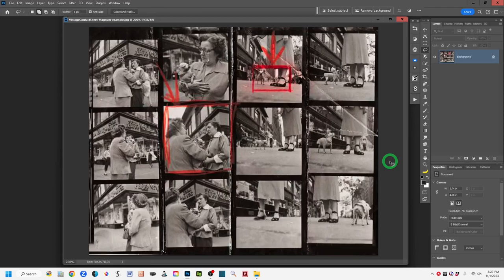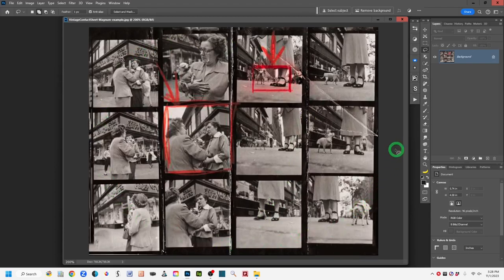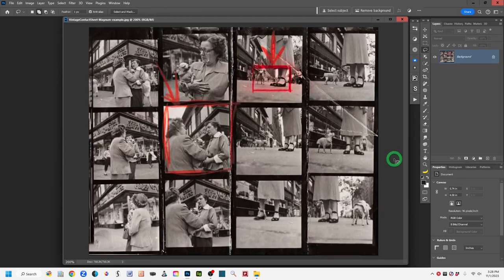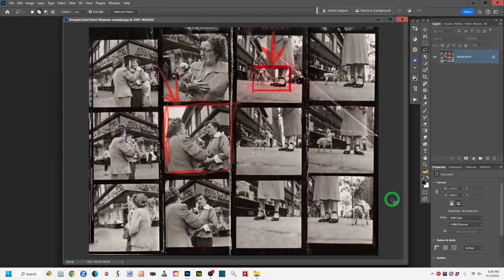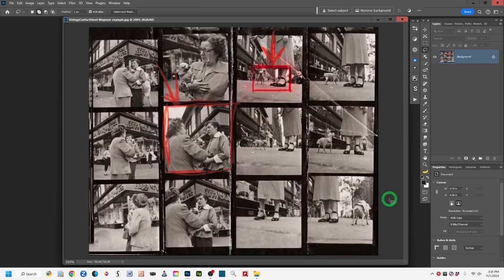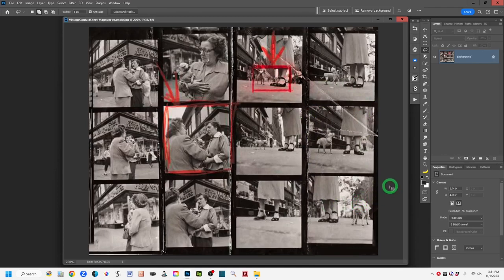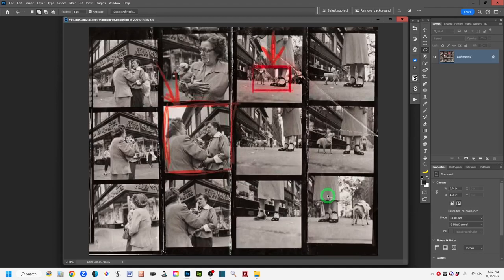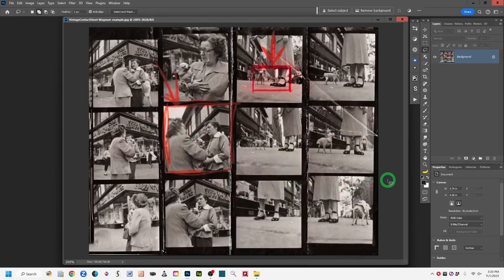Photoshop Contact Sheets - The What, Why's & How's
Even if contact sheets originated in the film era, they're not obsolete or unneeded in our digital photography age. This video defines what a contact sheet is, gives practical usage examples for them to viewers (versus more limited digital star ratings systems...) and demonstrates how to create a contact sheet in Photoshop using a simple, fast, automated process.

This is part of my "Sorta Short" series of quicker-to-consume video tutorials.